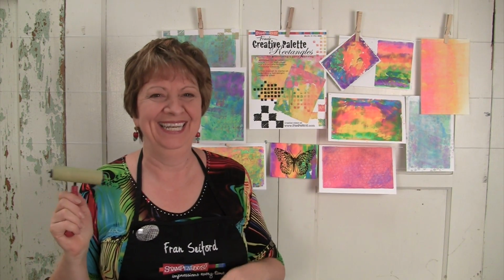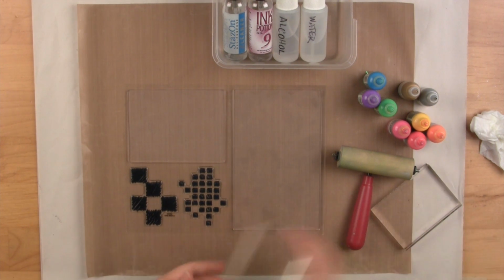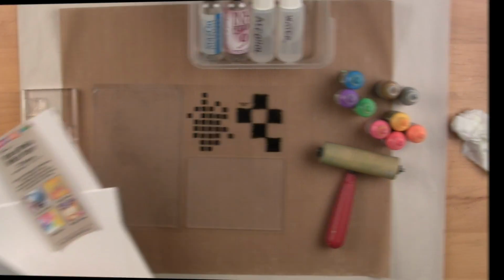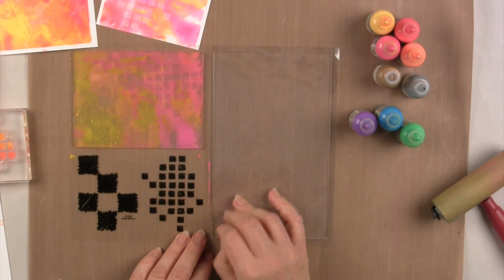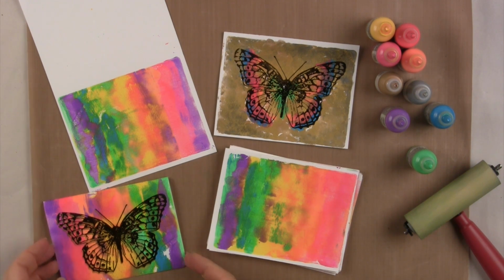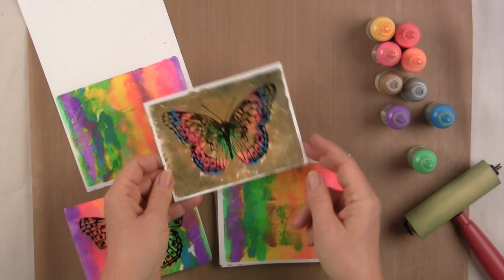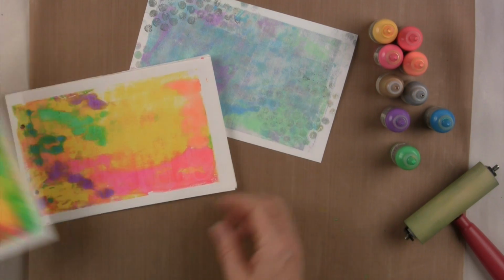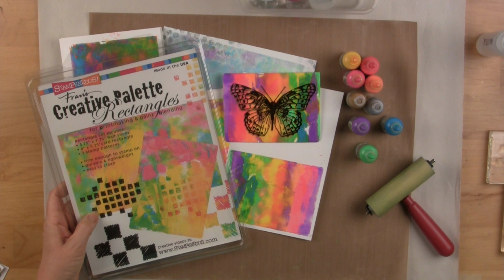Creative Palette - Rectangles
Explore new monoprinting fun with the Stampendous Creative Palette Rectangles. In this video Fran Seiford will give you dozens of ideas for cards, journals, albums and more.
or find a local or online retailer